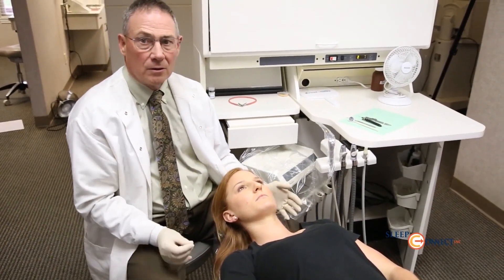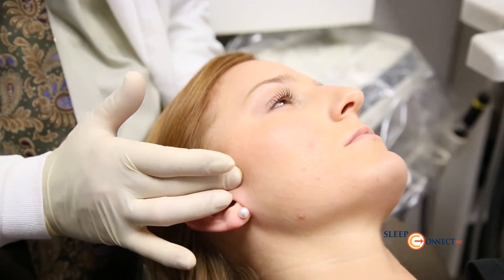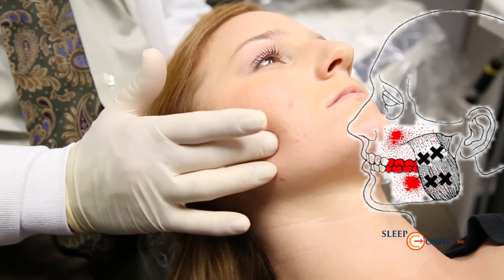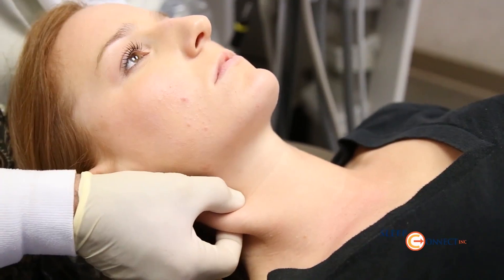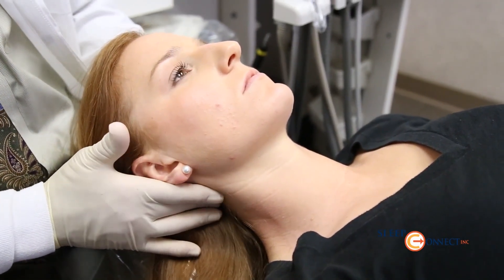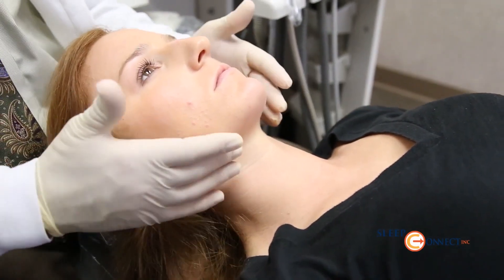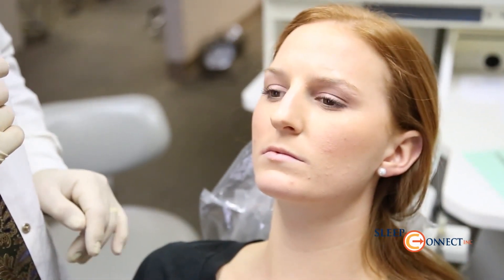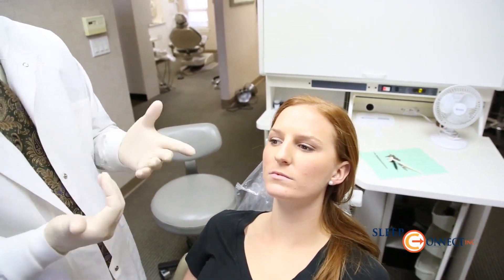Head and Neck Muscle pain trigger points assessment instructions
Fragment from educational video series for dentists implementing intraoral appliances utilized for treatment of TMJ disorders and Obstructive Sleep Apnea.
-Recording and editing by Aleksey Kozlov